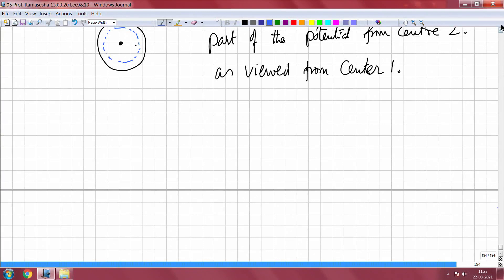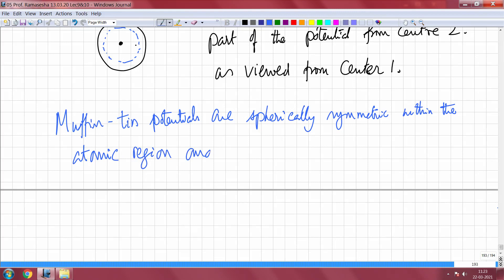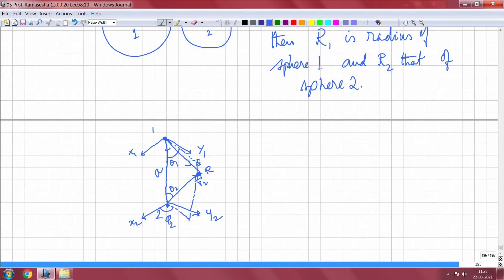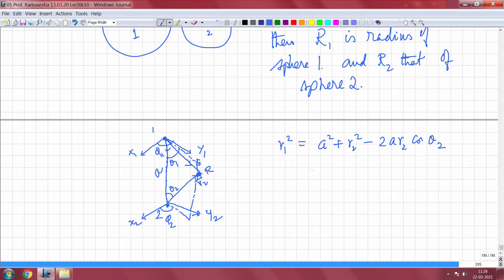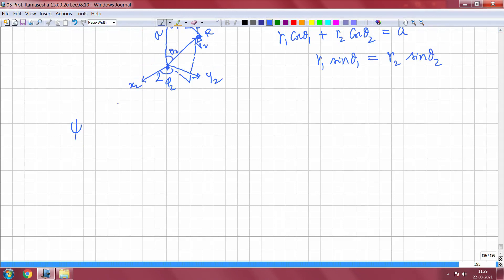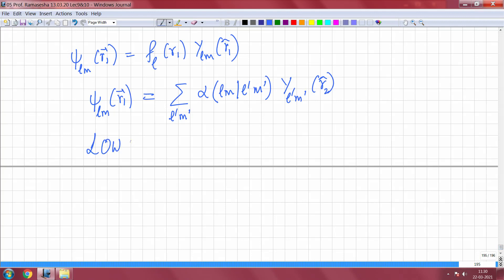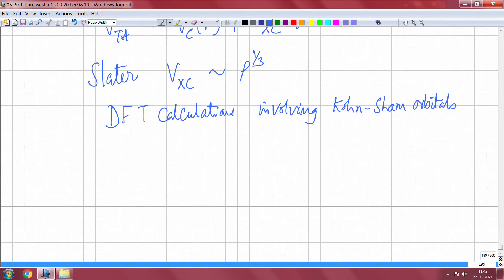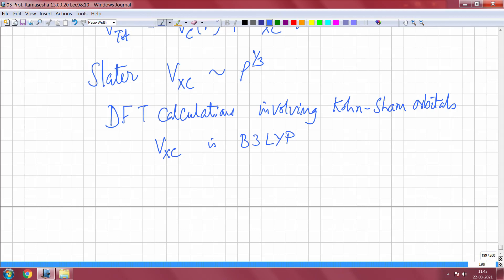Lec 32 Muffin tin potential and APW functions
Muffin tin potential construction, Lowdin’s Alpha expansion technique, Augmented plane waves